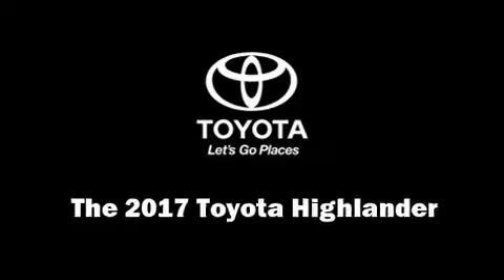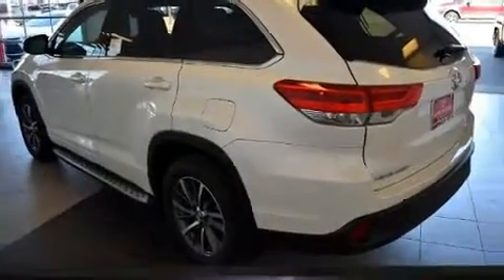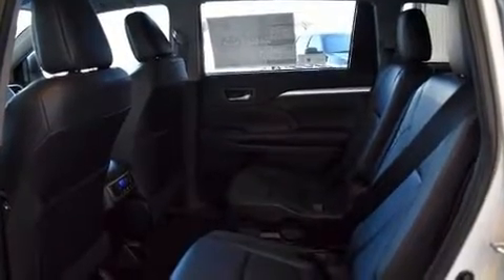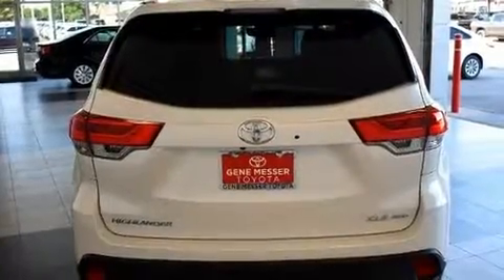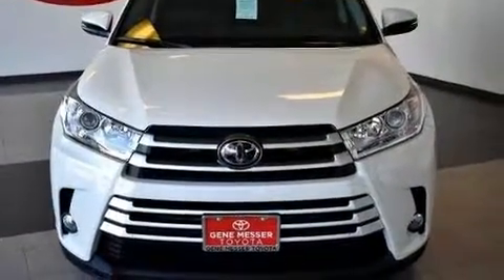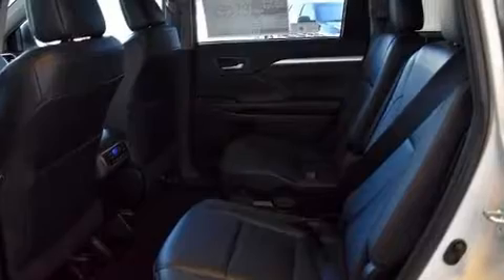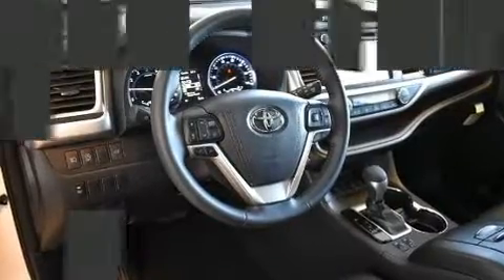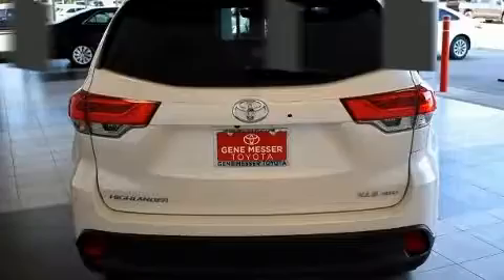2017 Toyota Highlander XLE V6 in Lubbock, TX 79407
You can expect a lot from the 2017 Toyota Highlander. Smooth gearshifts are achieved thanks to the 3.5 liter 6 cylinder engine, and for added security, dynamic Stability Control supplements the drivetrain. Toyota prioritized comfort and style by including: front and rear reading lights, 1-touch window functionality, heated seats, turn signal indicator mirrors, a power rear cargo door, lane departure warning, and leather upholstery. Passengers in the third row enjoy seat back reclining functionality, providing an extra level of comfort and convenience. For drivers who enjoy the natural environment, a power moon roof allows an infusion of fresh air. Premium sound drives 6 speakers, providing you and your passengers a sensational audio experience. Toyota ensures the safety and security of its passengers with equipment such as: dual front impact airbags, front side impact airbags, traction control, brake assist, a security system, and 4 wheel disc brakes with ABS. When road conditions become unpredictable, rely on all wheel drive to maintain outstanding control. We pride ourselves on providing excellent customer service. Please don't hesitate to give us a call.